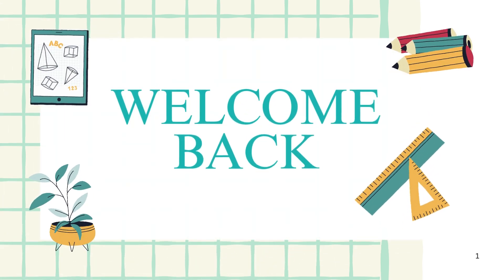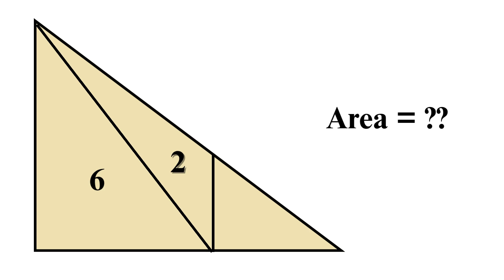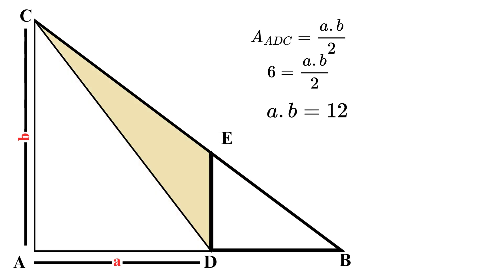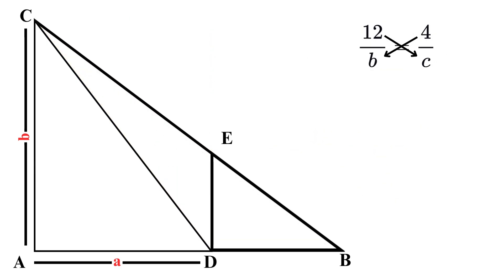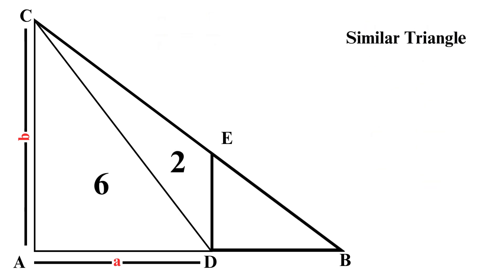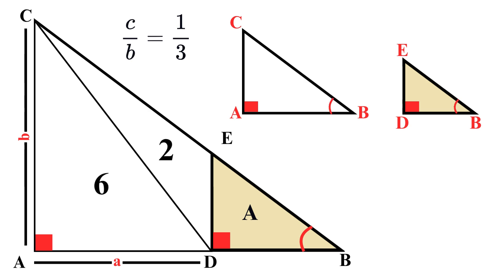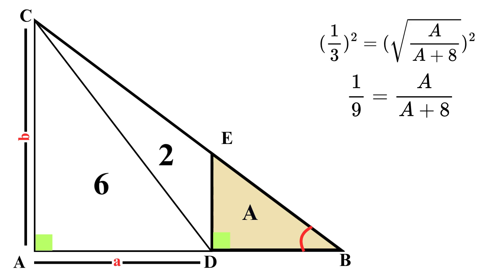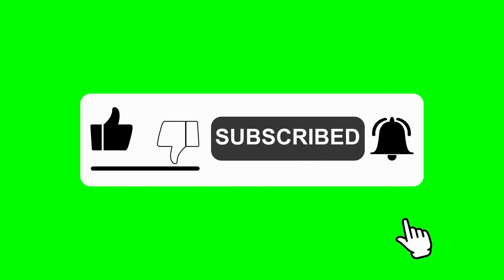A Nice Olympiad Geometry Problem l Can You Find The Area of the Triangle l Olympiad Geometry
This is an engaging geometry problem that demonstrates the elegant relationship between similar triangles and area ratios. The problem involves a right-angle triangle that is divided into three smaller triangles by drawing a perpendicular line from a point on the base to the hypotenuse, and another line from the same point to the apex.
Given only two of the three interior triangle areas (6 square units and 2 square units), the challenge is to find the total area of the original triangle. The solution beautifully combines basic area formulas, algebraic manipulation, and the powerful property of similar triangles – that the ratio of corresponding sides equals the square root of the ratio of their areas. This problem is perfect for students learning about similarity, proportions, and geometric reasoning.

0:00   Introduction & Problem Setup
0:45   Pause for Viewer Attempt
1:00   Step 1: Labelling & First Triangle
2:00   Step 2: Second Triangle Analysis
2:45   Step 3: Algebraic Manipulation
3:30   Step 4: Similar Triangles Property
4:30   Step 5: Final Calculation
5:45   Final Answer & Conclusion